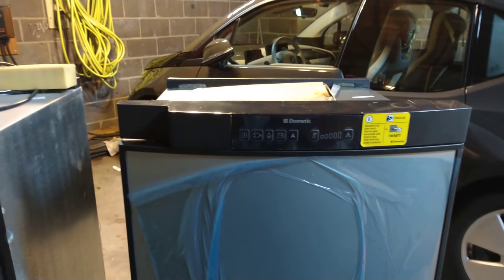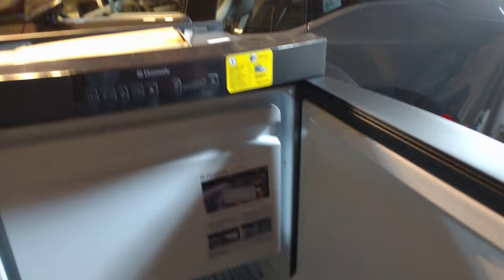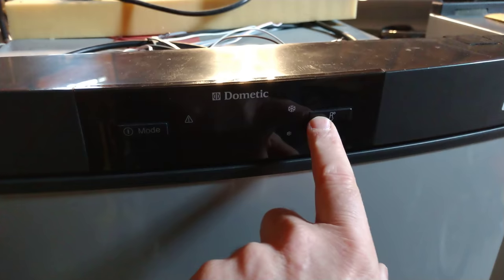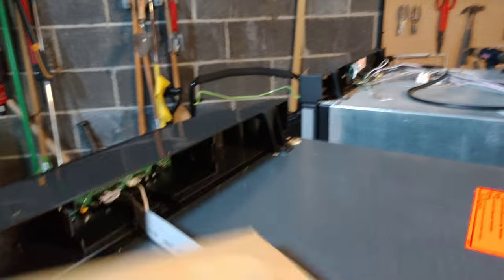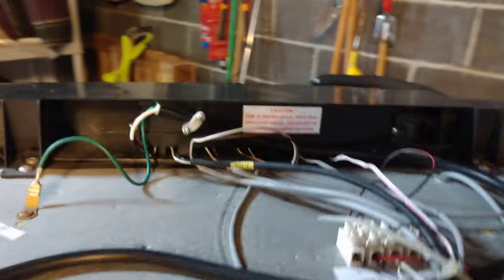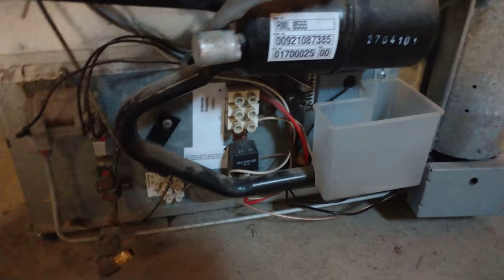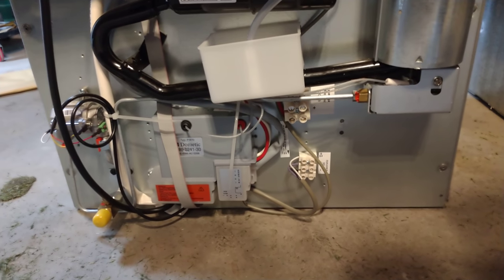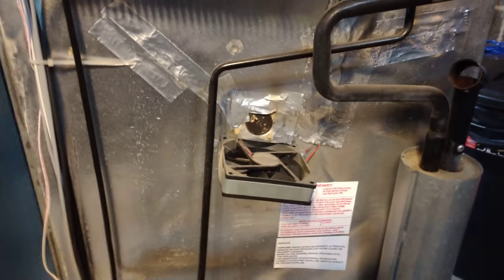Dometic RML 8555 Refrigerator 2010 vs 2017 Models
I had the opportunity to compare a 2010 and 2017 Dometic RML 8555 refrigerator so I thought I'd shoot a video.  Perhaps it will help someone.